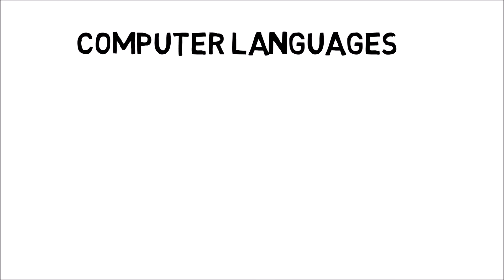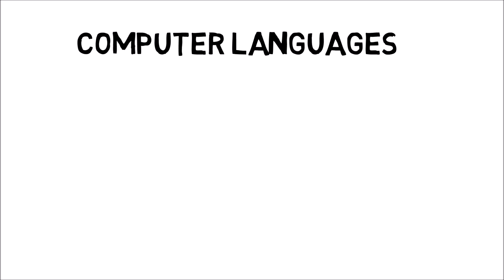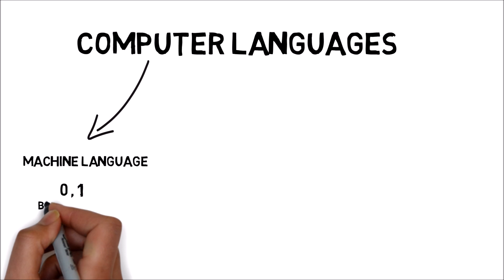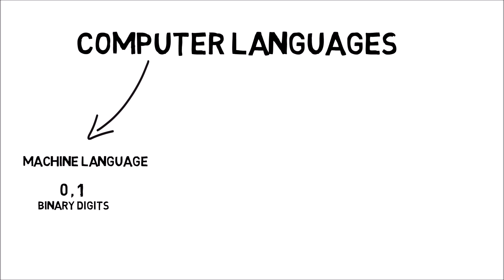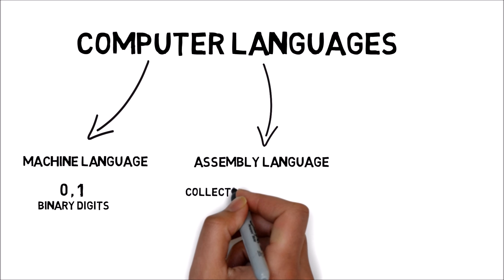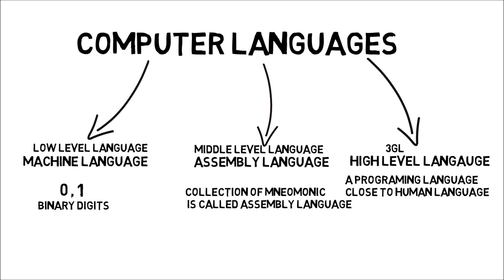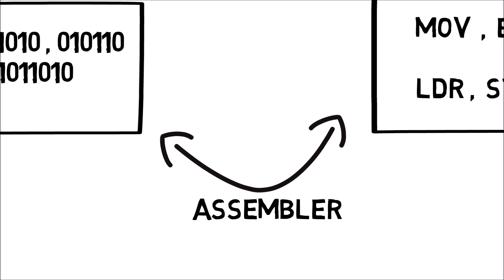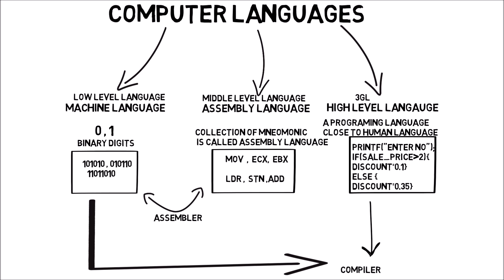Computer Langauge (Hindi) | Types Of Computer Language | (High level, Assembly, Machine language)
कंप्यूटर की भी अपनी भाषा होती है जिसे कंप्यूटर समझता है गणनाये करता है और परिणाम देता है|________
प्रोग्रामिंग भाषा कंप्यूटर की भाषा है जिसे कंप्यूटर के विद्वानों ने कंप्यूटर पर एप्लिकेशनों को विकसित करने के लिए Design किया है| पारंपरिक भाषा कि तरह ही प्रोग्रामिंग भाषाओँ के अपने व्याकरण होते है इसमें भी वर्ण, शब्द, वाक्य होते हैं|
    मशीन भाषा (Machine Language)

कम्प्यूटर प्रणाली (Computer System) सिर्फ अंको के संकेतो को समझाता है, जोकि बाइनरी (Binary) 1 या 0 होता है |
 अत: कम्प्यूटर को निर्देश सिर्फ बाइनरी कोड 1 या 0 में ही दिया जाता है और  जो निर्देश बाइनरी कोड (Binary Code) में देते है उन्हें मशीन भाषा (Machine Language) कहते है |
मशीनी भाषा (Machine Level Language) मशीन के लिए सरल होती है और प्रोग्रामर के लिए कठिन होती है | मशीन भाषा प्रोग्राम का रख रखाव भी बहुत कठिन होता है | क्योकि इसमें  (Error) की संभावनाएँ अधिक होती है | Machine Language प्रत्येक Computer System पर अलग-अलग कार्य करती है, इसलिए एक कंप्यूटर के कोड दूसरे कंप्यूटर पर नही चल सकते|
असेम्बली भाषा में निर्देश अंग्रेजी के शब्दों के रूप में दिए जाते है, जैसे की NOV, ADD, SUB आदि, इसे “mnemonic code” (निमोनिक कोड) कहते है | मशीन भाषा की तुलना में असेम्बली भाषा को समझना सरल होता है लेकीन जैसा की हम जानते है की कम्प्यूटर एक इलेक्ट्रॉनिक डिवाइस (Electronic Device) है और यह सिर्फ बाइनरी कोड (Binary Code) को समझता है, इसलिए जो प्रोग्राम असेम्बली भाषा में लिखा होता है, उसे मशीन स्तरीय भाषा (Machine level language) में अनुवाद (Translate) करना होता है | ऐसा Translator जो असेम्बली भाषा (Assembly language) को मशीन भाषा (Machine language) में Translate करता है, उसे असेम्बलर (Assembler) कहते है |
उच्च स्तरीय भाषा (High Level Language)

 सुविधाजनक होने के लक्षणों को ध्यान में रखकर बनाया गया है, इसका अर्थ यह कि ये भाषा मशीन पर निर्भर करती है | यह भाषा अंग्रेजी भाषा के कोड जैसी होती है, इसलिए इसे कोड करना या समझना सरल होता है | इसके लिए एक Translator की आवश्यकता होती है, जो उच्च स्तरीय भाषा के Program को मशीन कोड में translate करता है इसके उदाहरण है – फॉरटरैन (FORTRAN), बेसिक (BASIC), कोबोल (COBOL), पास्कल (PASCAL), सी (C), सी++ (C++), जावा (JAVA), VISUAL BASIC, Visual Basic.net HTML, Sun Studio